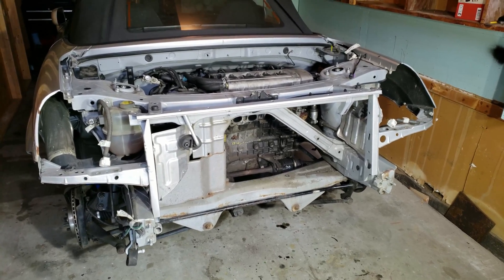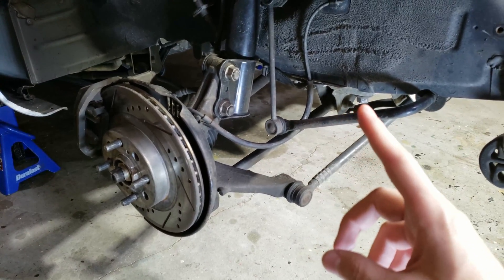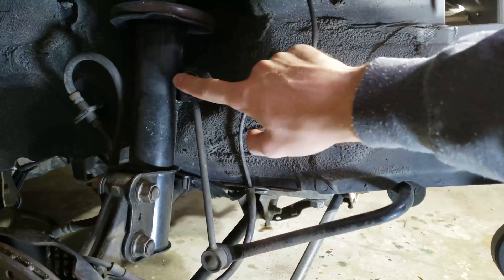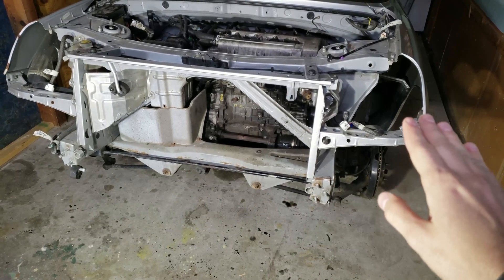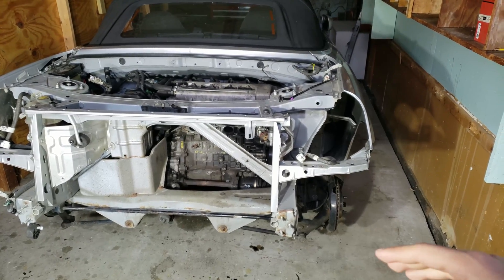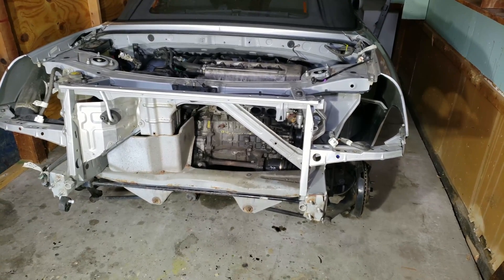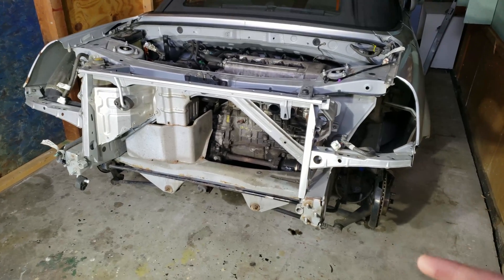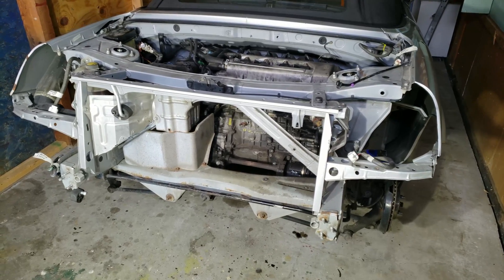What is a swaybar and how does it work? | Theory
During my MR2 build I noticed I had a unique view of the entire rear sway/antiroll bar. I took this opportunity to explain what it is and how it works for those who may have not had the opportunity to seeing a full assembly.